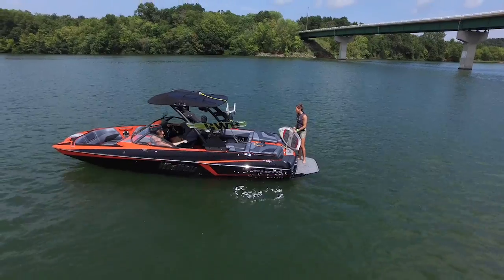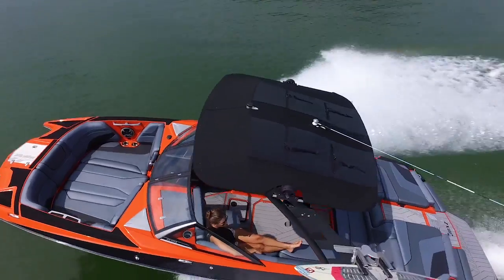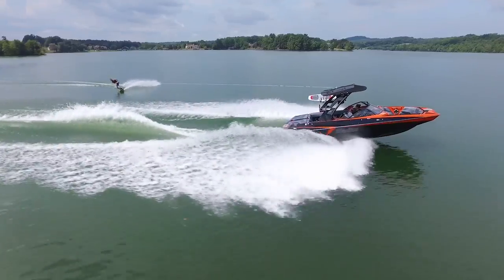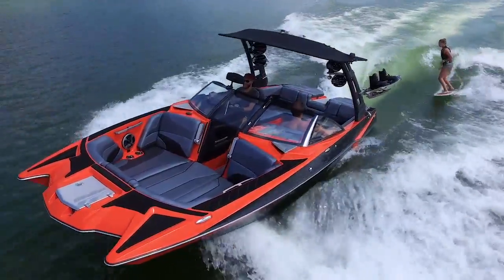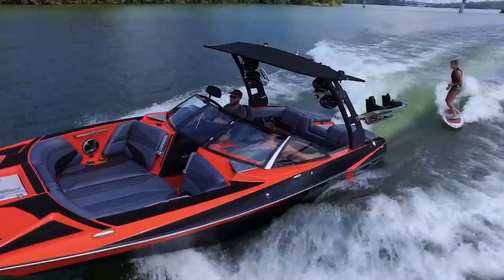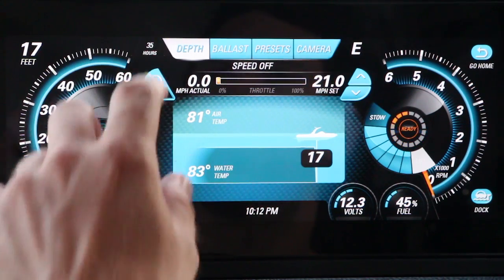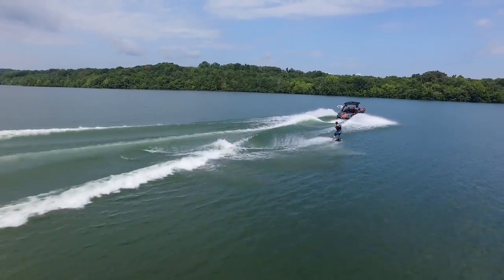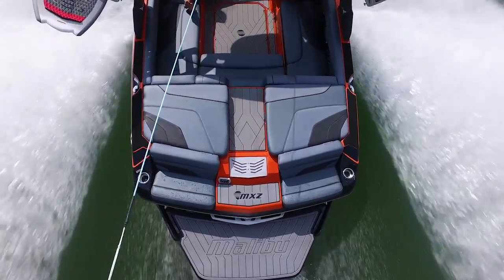2017 Boat Buyers Guide - Malibu Wakesetter 22 MXZ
Malibu's Wakesetter 22 MXZ produces large and consistent surf waves.